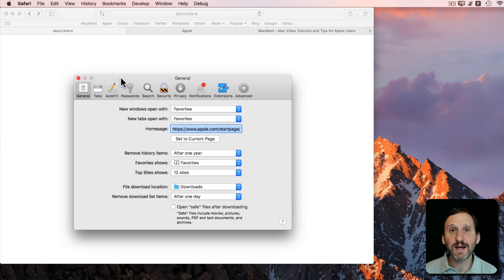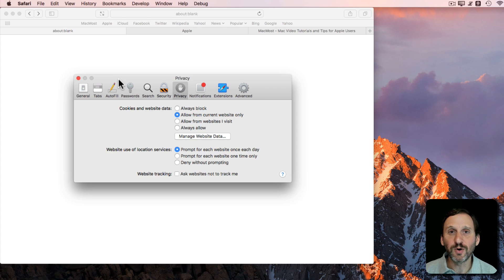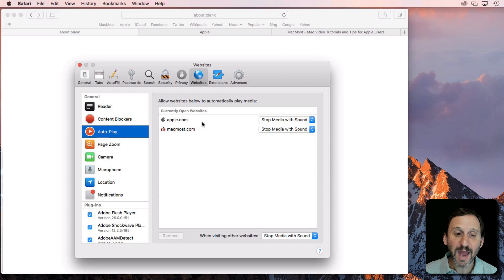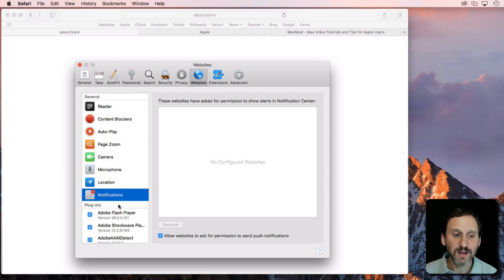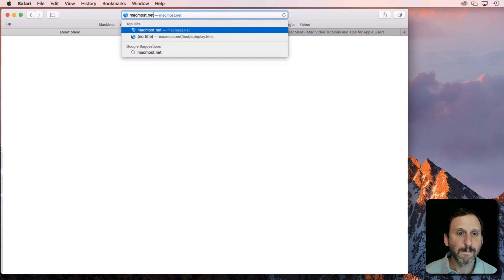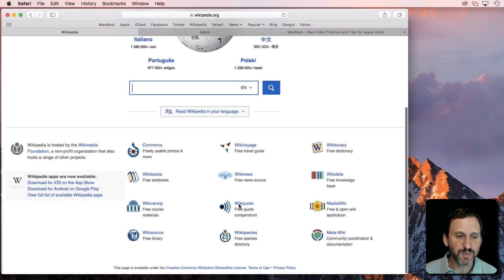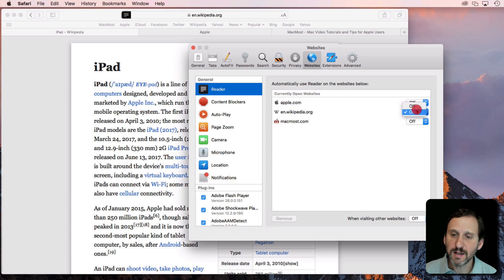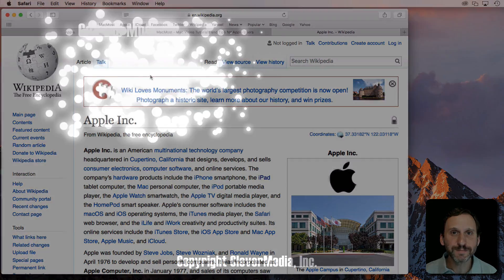Safari Website Preferences in High Sierra (#1492)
Preferences in the Safari browser in High Sierra will remember important settings on a per-site basis. You can stop videos from autoplaying, set zoom levels, enable plug-ins, and turn on Reader view for a website and it will remember those settings for the next time you visit the same site. It is easy to review and manage these settings.